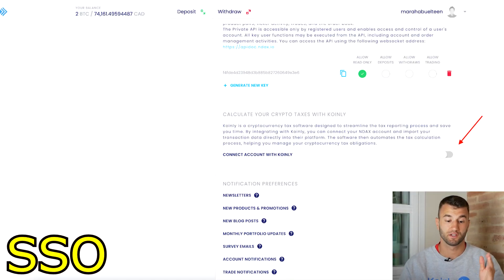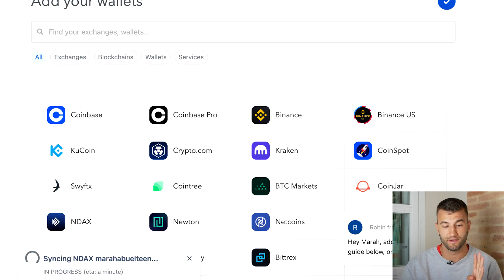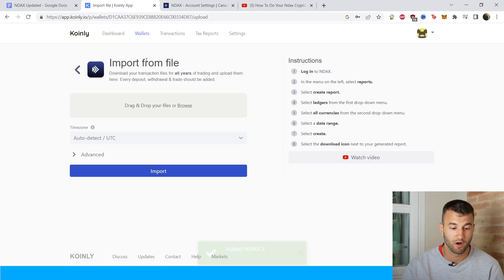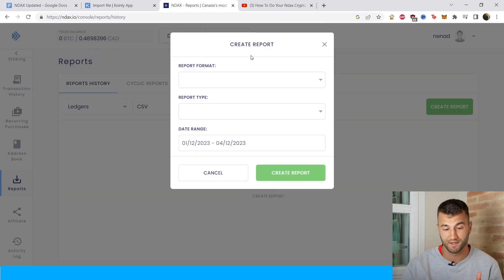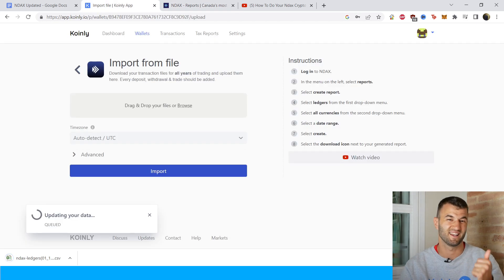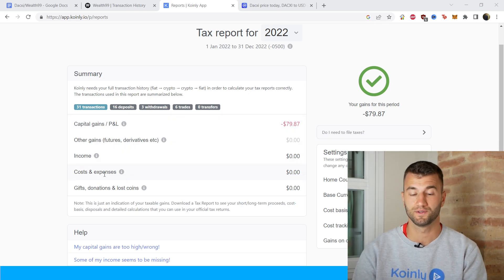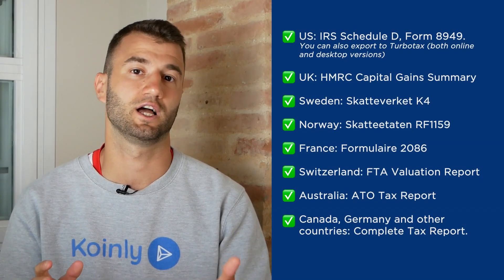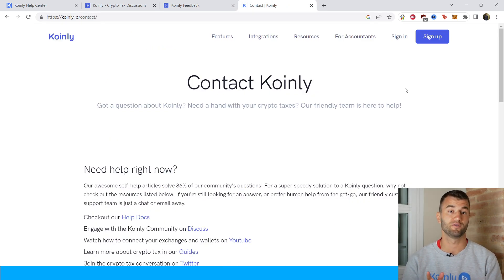How To Do Your NDAX Crypto Tax FAST With Koinly - 2025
UPDATE: Note that the Koinly integration will only be visible to users that have enabled 2FA on their NDAX account. If you don't see the Koinly integration in your settings, then it's most likely because you have not enabled 2FA

Trading with NDAX? Not sure how to do your crypto tax? Worried about the IRS or your country’s tax authority? Relax, we've got you! Watch and learn with Koinly.

Using NDAX and wondering how to do your NDAX crypto taxes before the IRS, HMRC, CRA, or the ATO tax deadline? It’s really easy! Today I’ll show you have to quickly import your NDAX  transactions into Koinly -  by importing different CSV files into Koinly. Koinly then calculates your cryptocurrency taxes and generates a fully compliant tax report that you file with yourself, or send to your crypto tax accountant. Let’s get your crypto tax sorted!

[00:00] Introduction
[00:50] Integration
[4:00] How To Download Tax Reports

Want more info? Check out our step-by-step guide on how to get your NDAX crypto tax done with Koinly